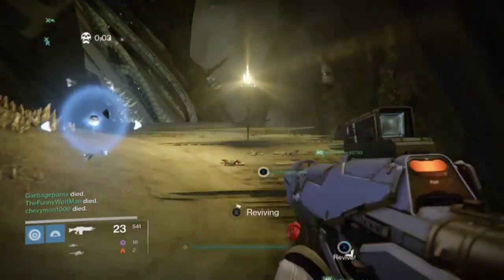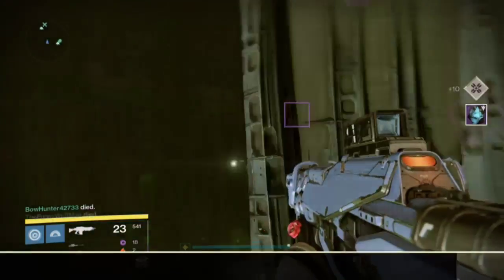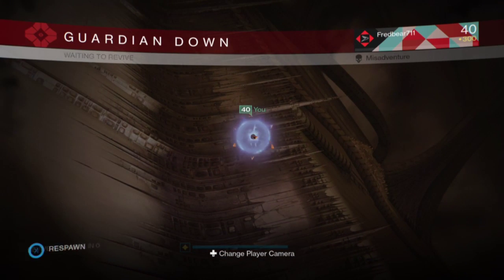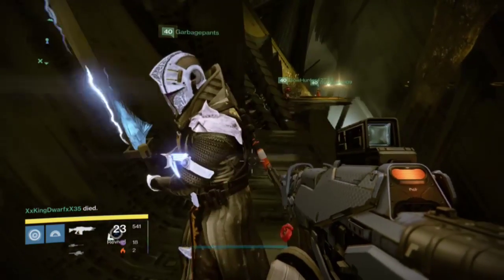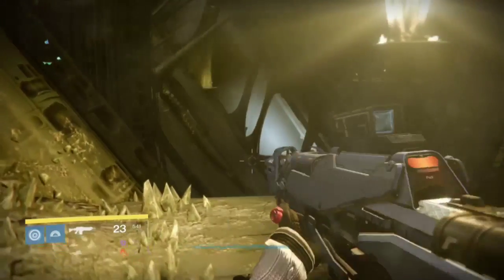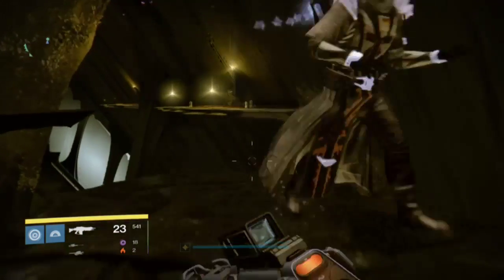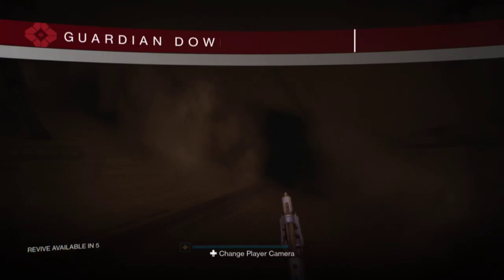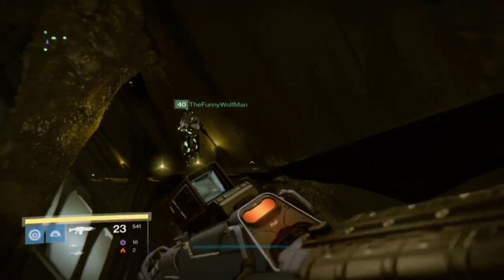Calcified Fragment in Kings Fall Raid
In this video I will show you where one of the hidden calcified fragments are in the Kings Fall raid. Afterwards I will show you the beginning of how to cross the open divide. Let me know what you think.